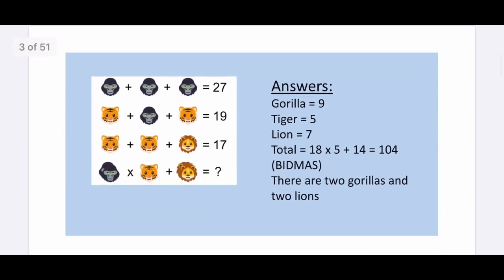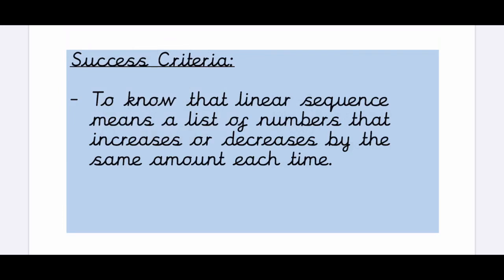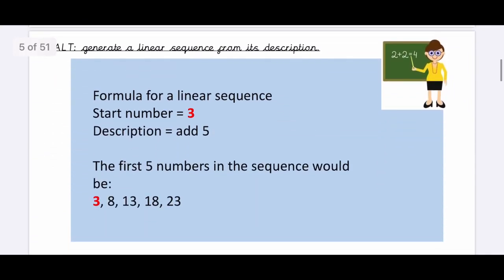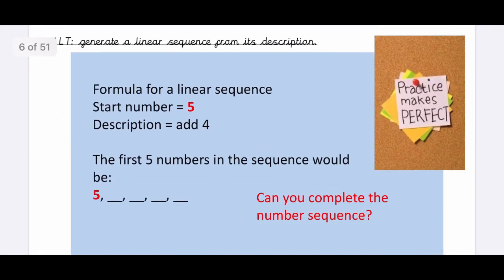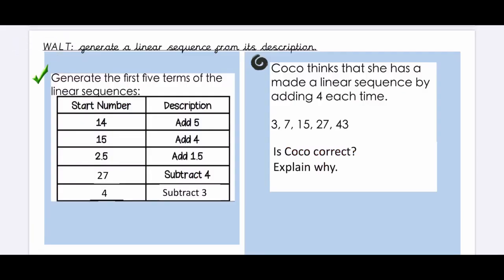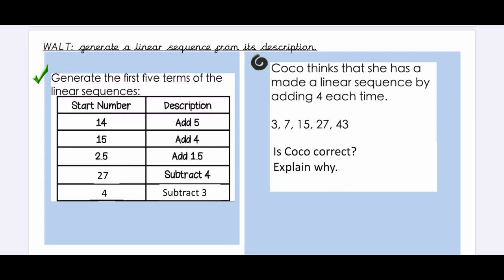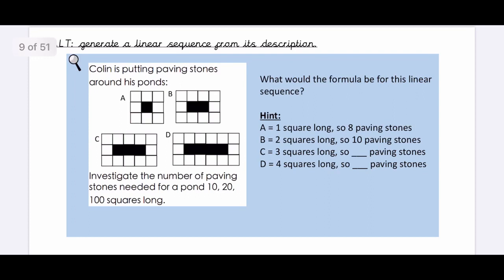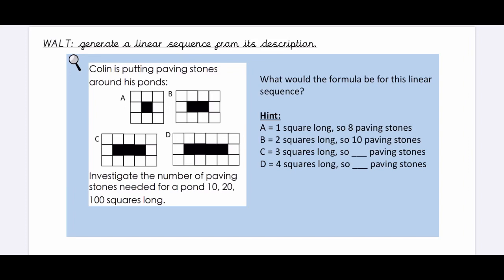Forest & Sandridge Primary School Year 6 Maths Home Learning Explained- 30th March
Generating a linear sequence from its description.